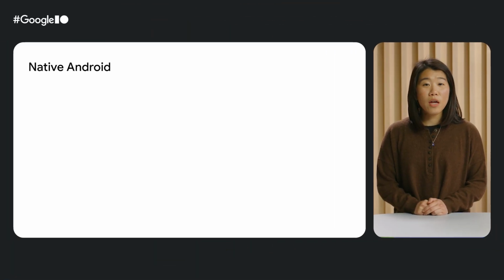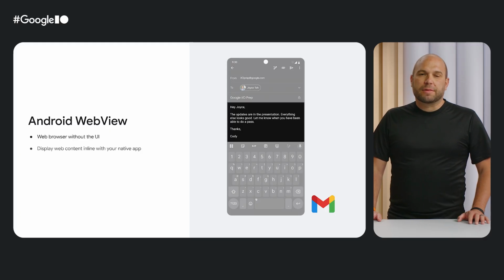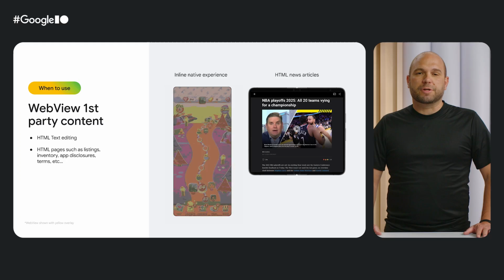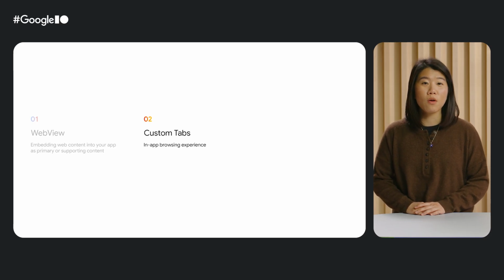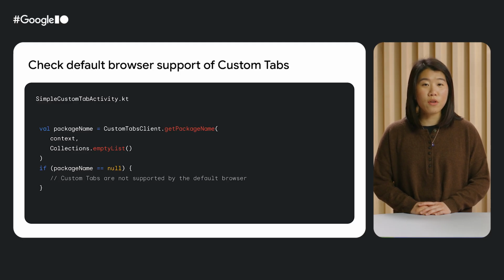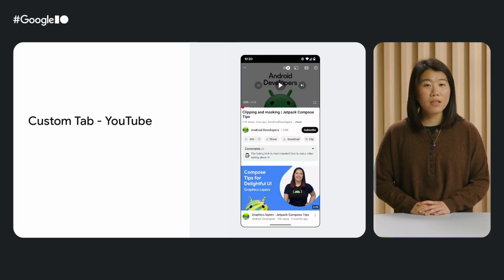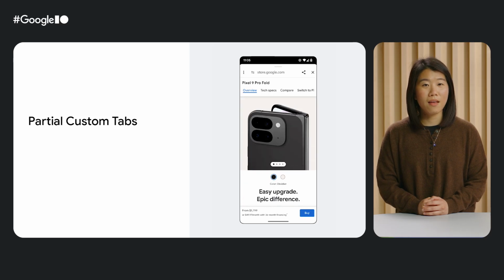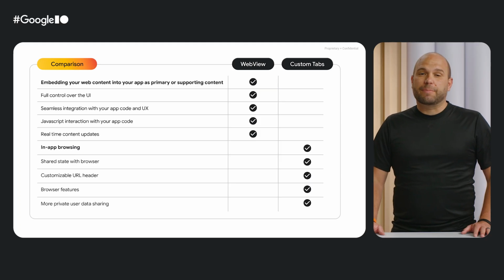Best practices for using web in your Android apps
Introduce an opinionated stance from Android and ChromeOS on when to use web within your native applications, consistent with our recently published guidance.

Speakers: Cody Smith, Joyce Toh

Products Mentioned: Android, Mobile, Web